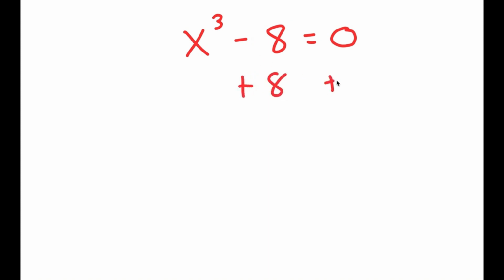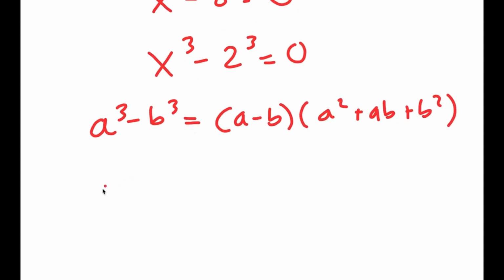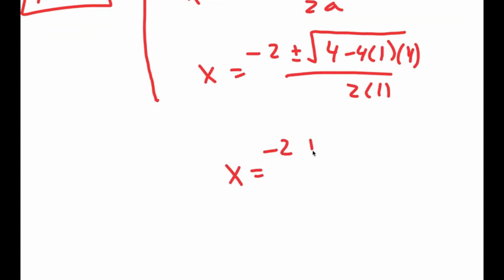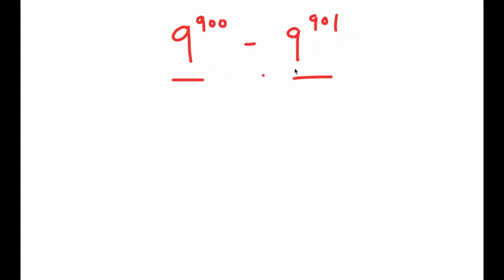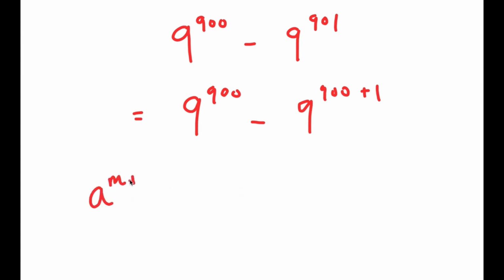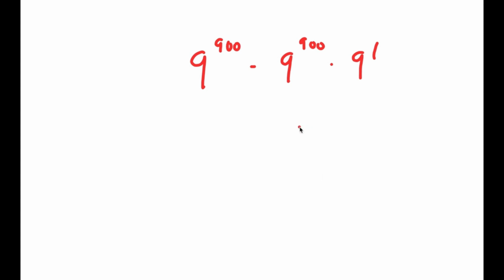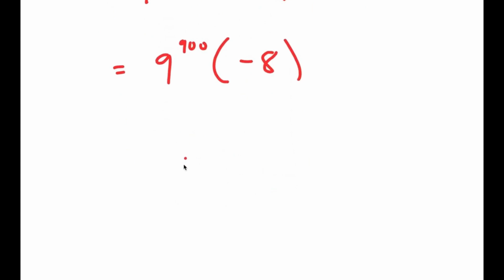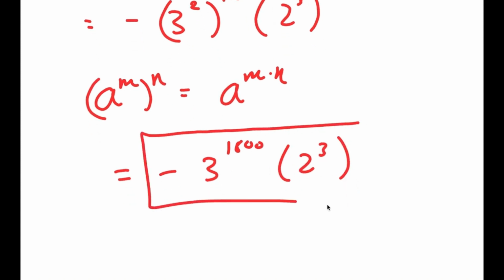A Challenging Exponential Equation | Can You Solve This?